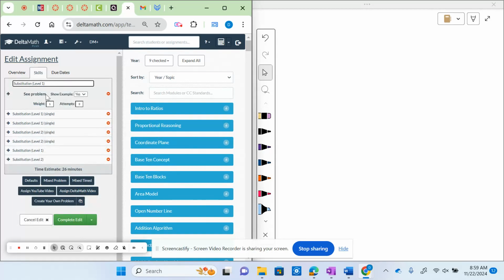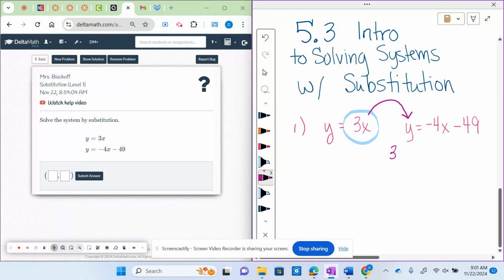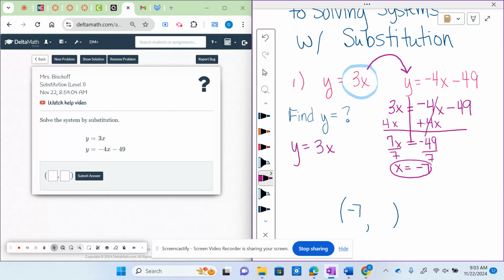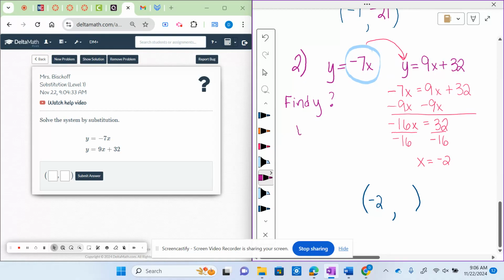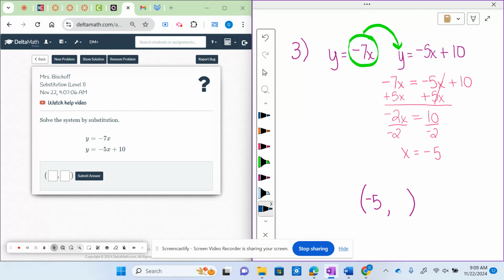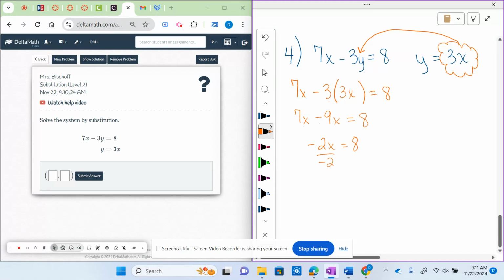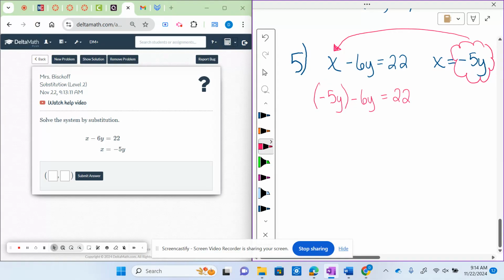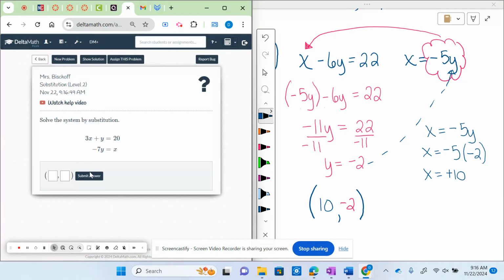5.3 Introduction to Substitution